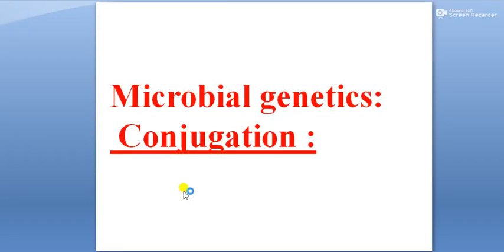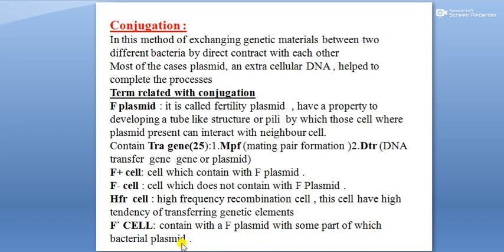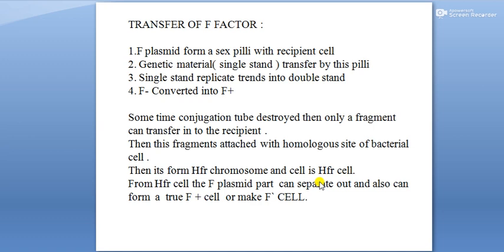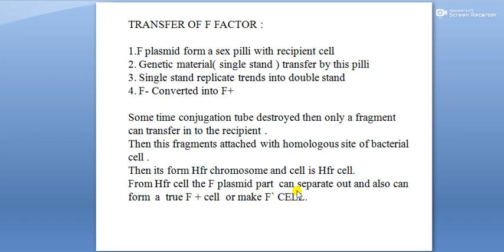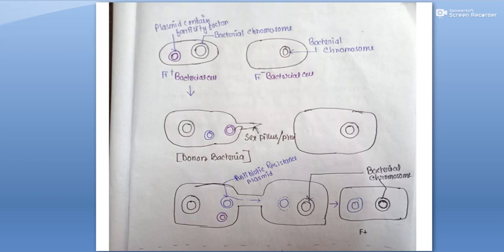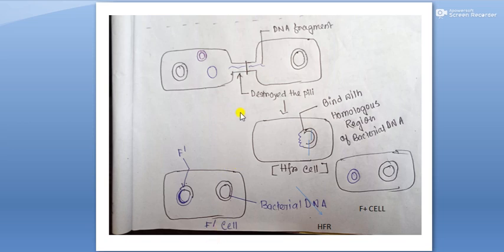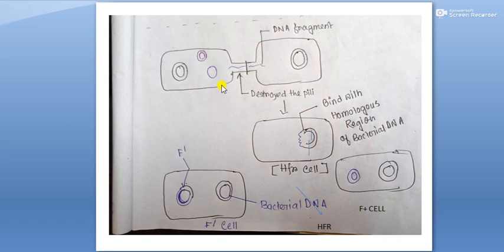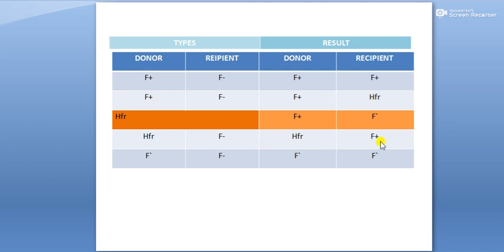Microbial genetics: Conjugation / B.PHARM /6TH SEM/3RD YEAR/BIOTECHNOLOGY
In this method of exchanging genetic materials between two different bacteria by direct contract with each other
Most of the cases plasmid, an extra cellular DNA , helped to complete the processes
Term related with conjugation
F plasmid : it is called fertility plasmid  , have a property to developing a tube like structure or pili  by which those cell where plasmid present can interact with neighbour cell.
Contain Tra gene(25):1.Mpf (mating pair formation )2.Dtr (DNA transfer  gene  gene or plasmid)
F+ cell: cell which contain with F plasmid .
F- cell : cell which does not contain with F Plasmid .
Hfr  cell : high frequency recombination cell , this cell have high tendency of transferring genetic elements
F` CELL: contain with a F plasmid with some part of which  bacterial plasmid